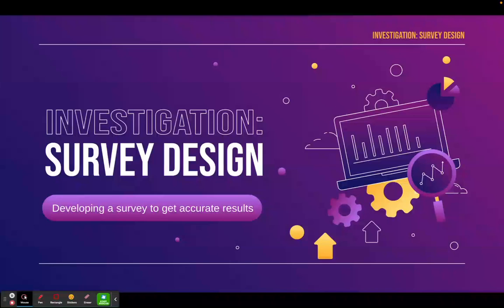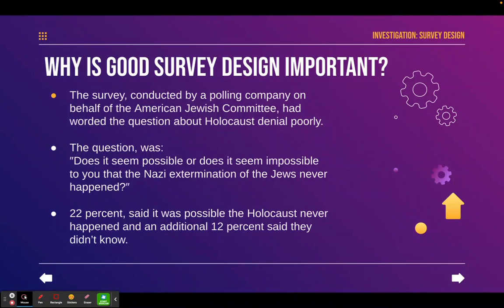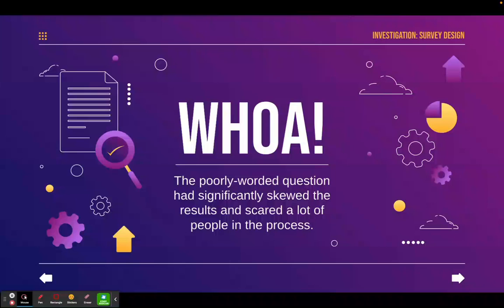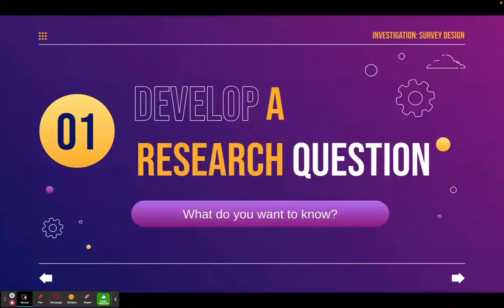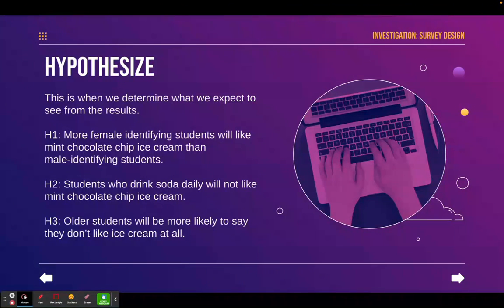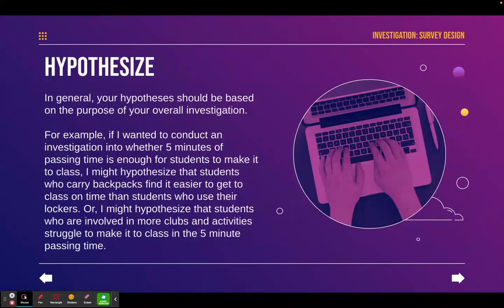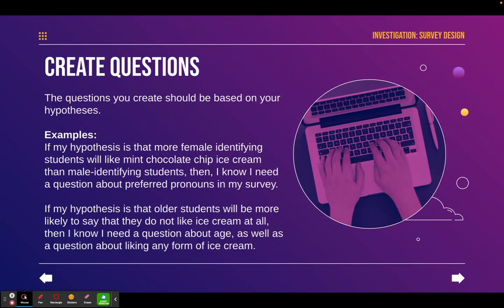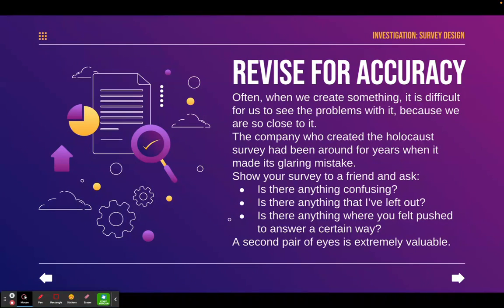Basic Survey Design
Students will be able to:
Explain why good survey design is important
Identify the four steps for creating an accurate survey
Develop a research question for survey inquiry.